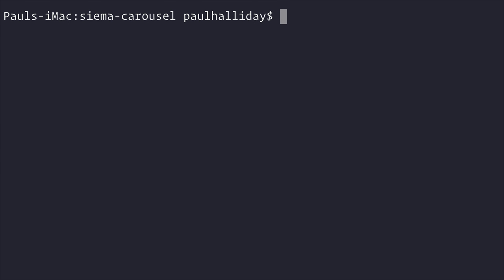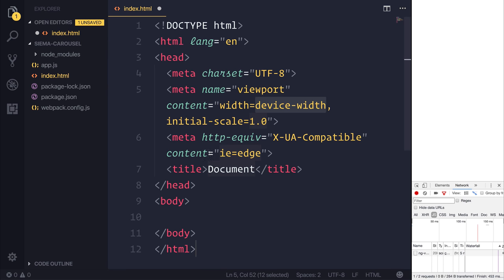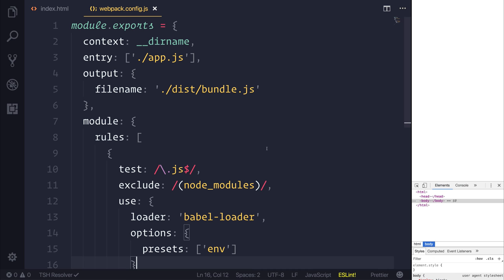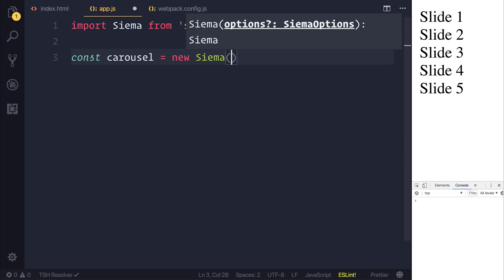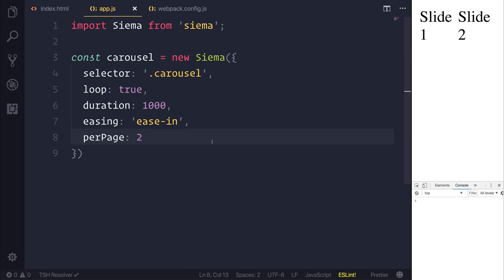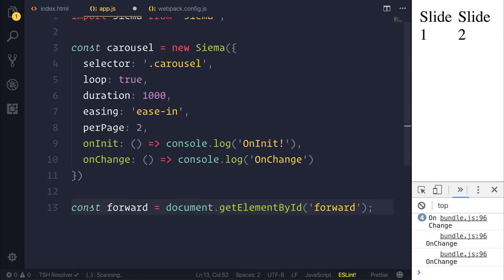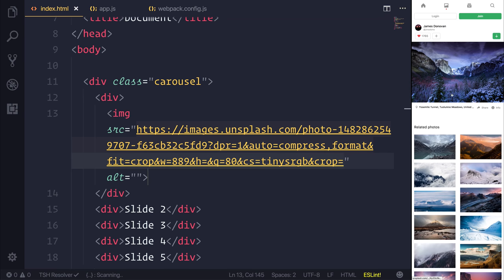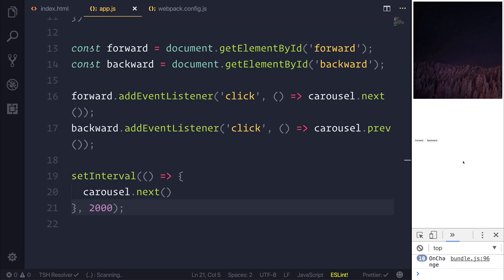Using Siema to Create a Carousel with JavaScript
Using Siema and JavaScript, we setup and create a fully functioning carousel in our project.

Paulhalliday.io:
Learn Ionic 3 From Scratch